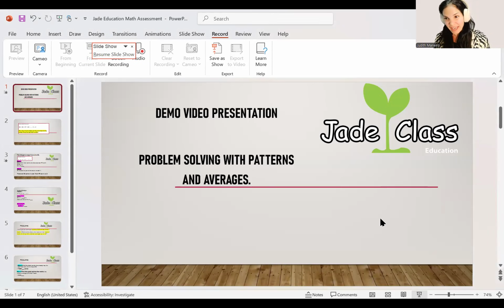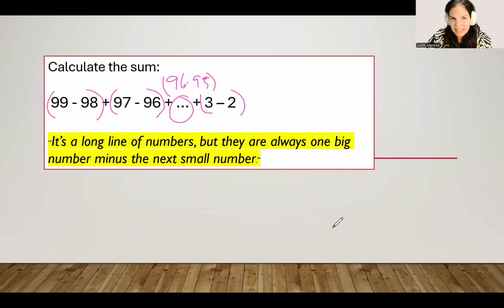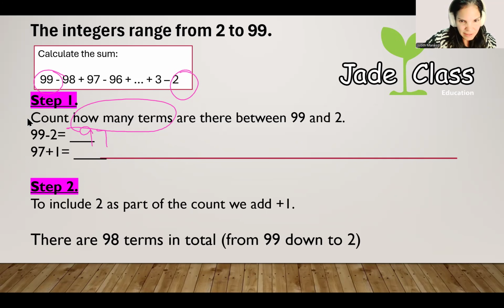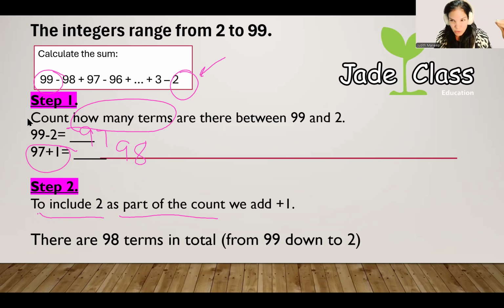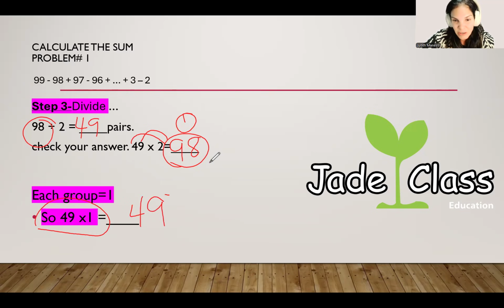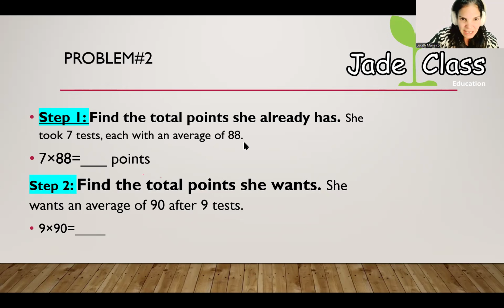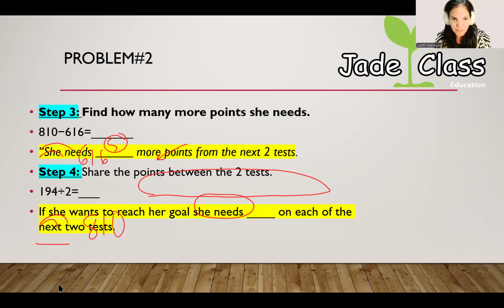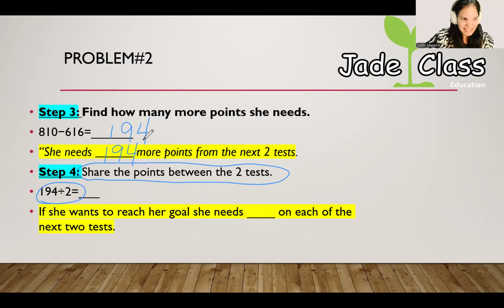Demo Presentation Video for JadeClass Education